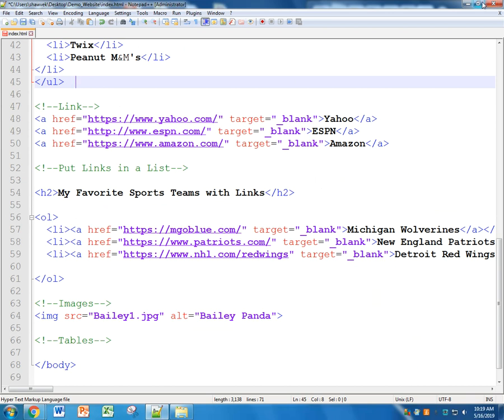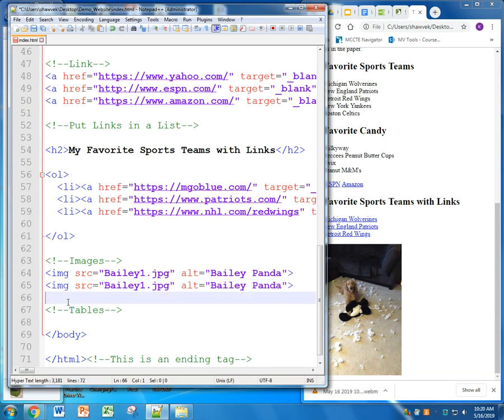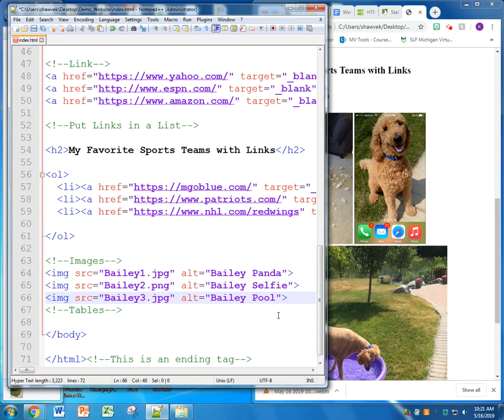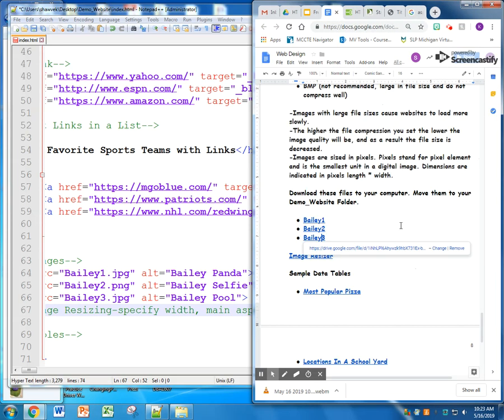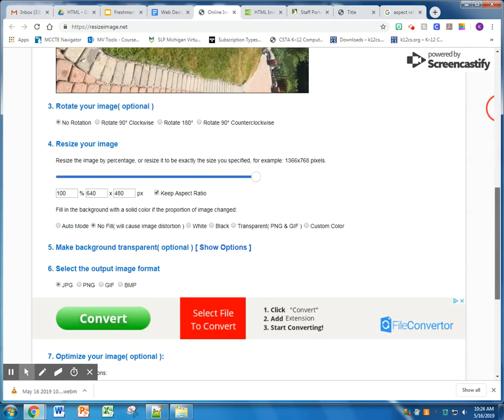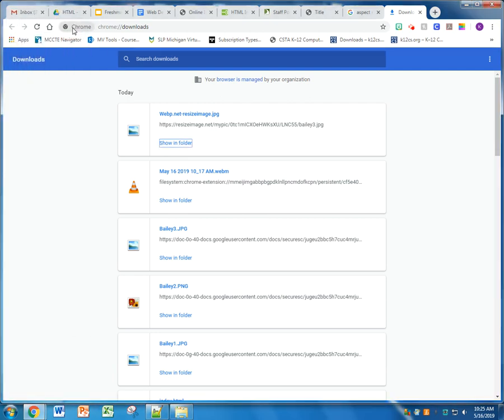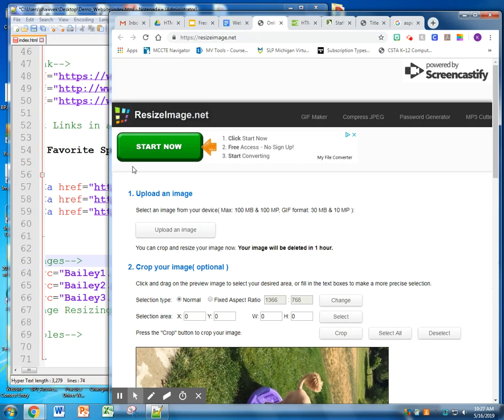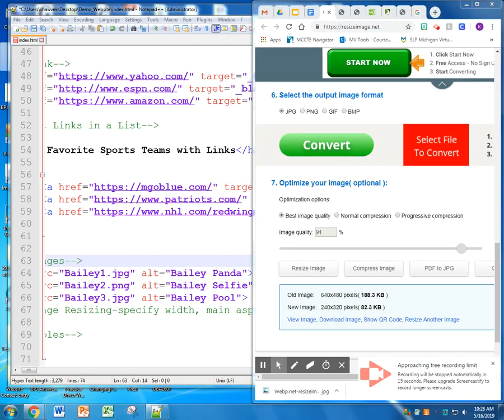May 16 2019 10 29 AM